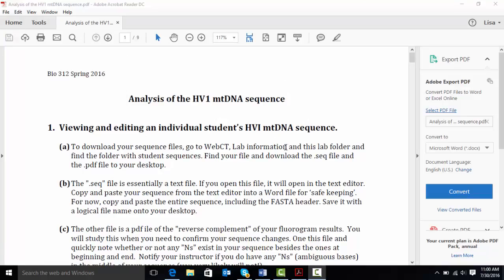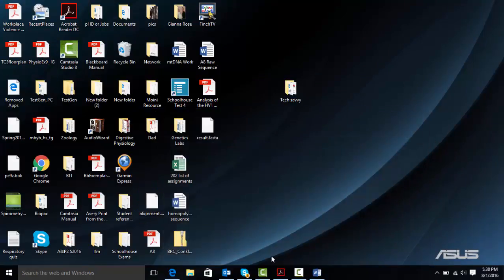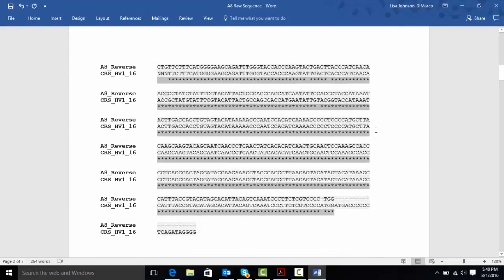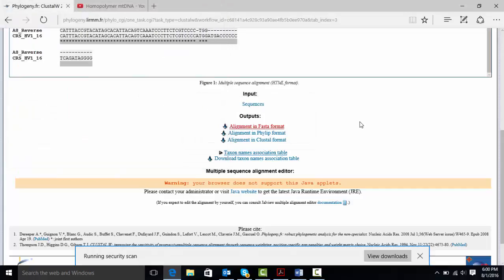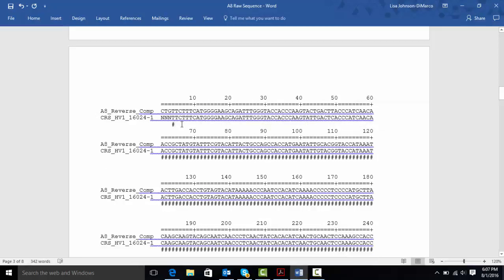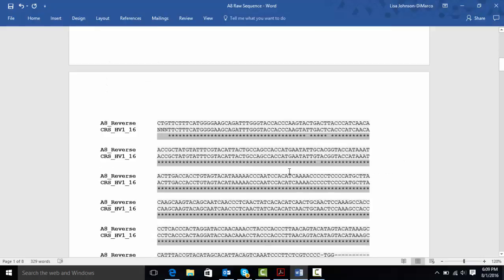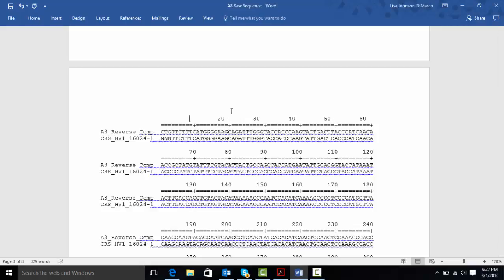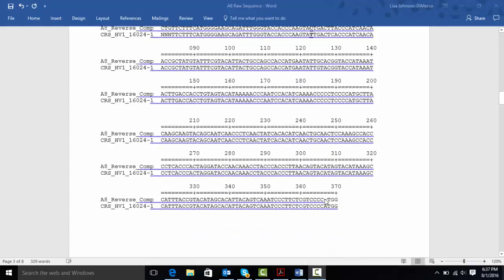mtDNA video 2